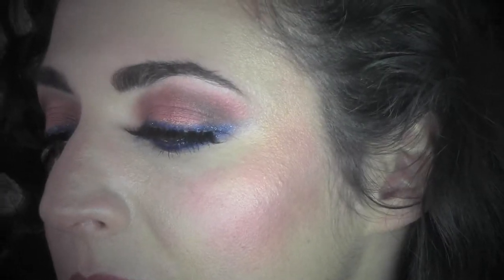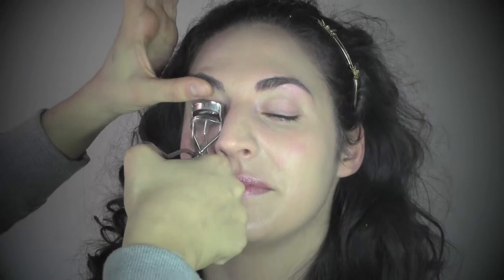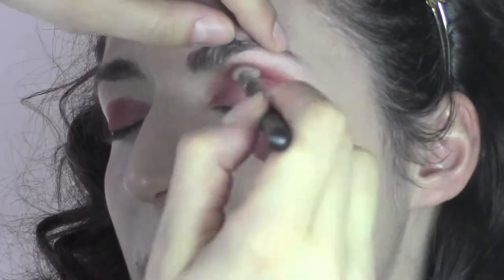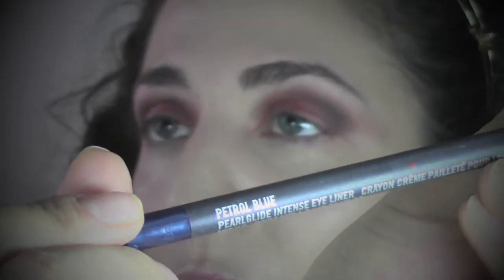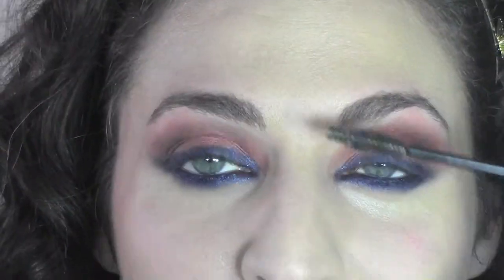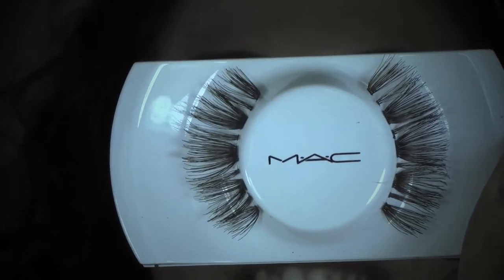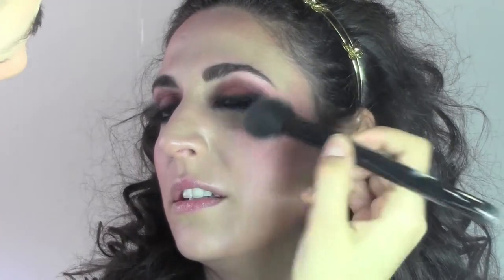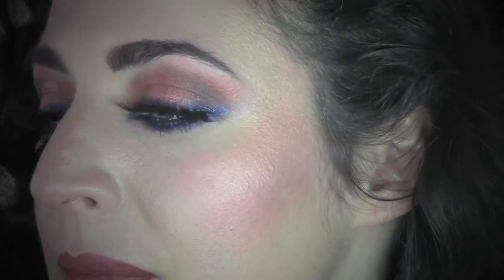MARSALA COLOR OF THE YEAR MAKEUP TUTORIAL - english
I hope you like it and as it is very difficult to get noticed on youtube, If you like this tutorial please support me and help me grow by liking the video,sharing it on your social medias and subscribing to my channel  and other social medias (you will find all links below).

hope you like it and as it is very difficult to get noticed on youtube, If you like this tutorial please support me and help me grow by liking the video,sharing it on your social medias and subscribing to my channel and other social medias (you will find all links below).